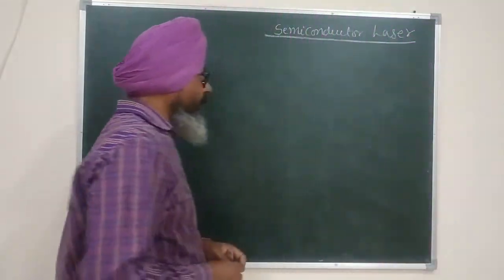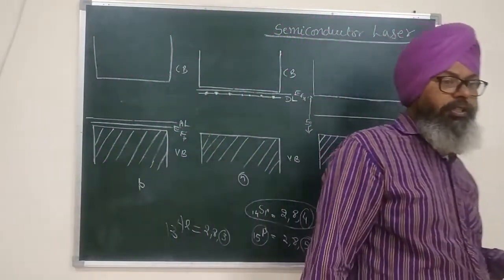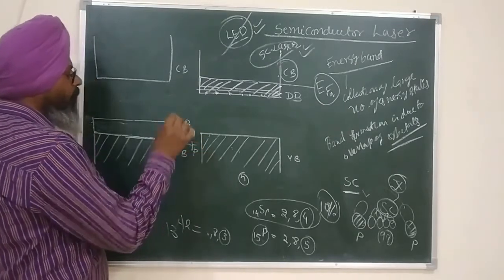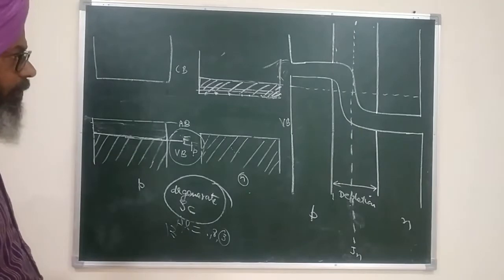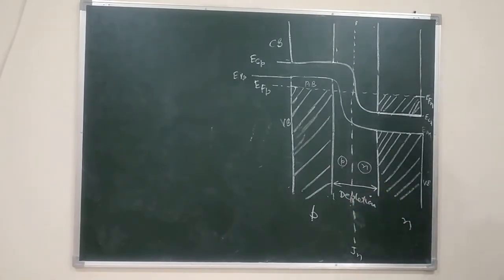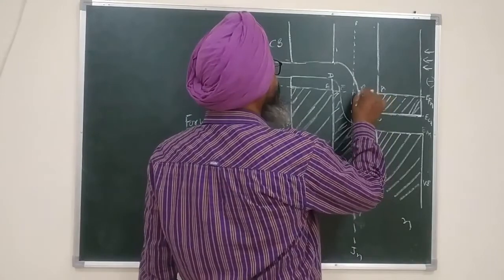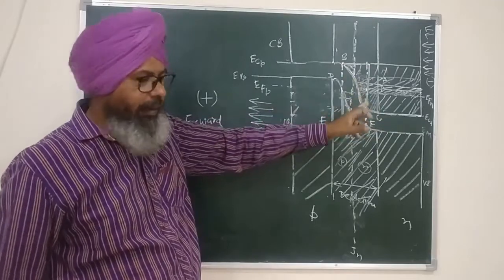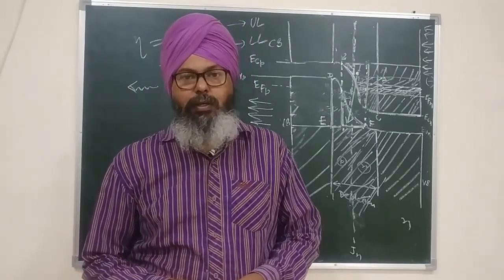L-9a || LSR || Semiconductor Laser | Depletion region | Fermi level | Threshold current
In this video, I have explained the concepts like Fermi level in case of intrinsic and extrinsic semiconductors. How Fermi level is shifted into conduction band or valence band on addition of n-type and p-type impurities in high concentration. The behavior of depletion region and achievement of population inversion by changing current above threshold current ix explained in a nice manner. You will definitely enjoy it. The topic is big and time consuming, so I have decided to cover the full details of construction, theory, working and types of semiconductor laser in two video lectures instead of one lecture.In the next video lecture, which is continuation of this lecture, types of semiconductor laser namely homojunction semiconductor laser and heterojunction semiconductor laser have been discussed in detail. It has been explained in the lecture how to identify active medium, resonant cavity in it. It is explained that it is a two level laser. It is also explained that pumping method in this laser is direct pumping. The laser beam produces highly coherent laser light. If you want to know role of semiconductor laser, importance of semiconductor laser and applications of semiconductor laser in optical communication, then this video lecture is perfectly for you.  After viewing this lecture and watching my previous lecture on the construction, working and theory of ruby laser, he ne laser and CO2 laser or carbon dioxide laser, you will be able to understand the basic difference between all these lasers.
In this lecture, detailed explanation of the theoretical concepts related to the working of semiconductor laser is given.
In my previous lecture, I have covered the construction, theory and working of CO2 laser. The link to previous lecture from the chapter Lasers is given here: